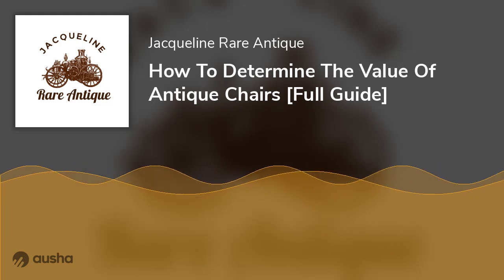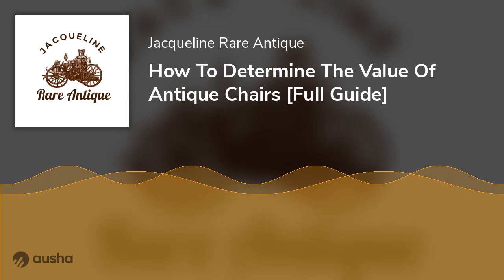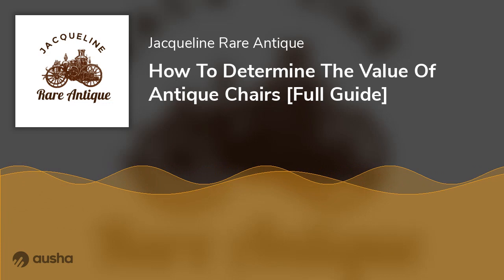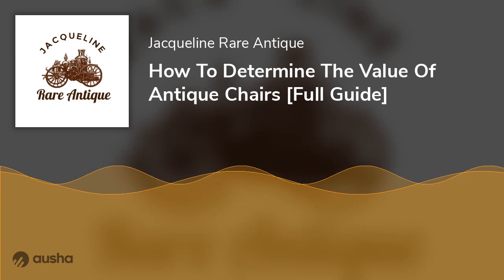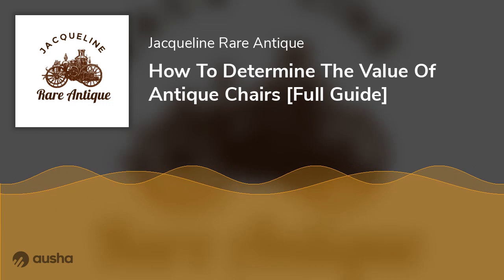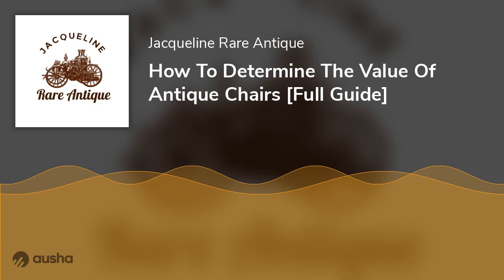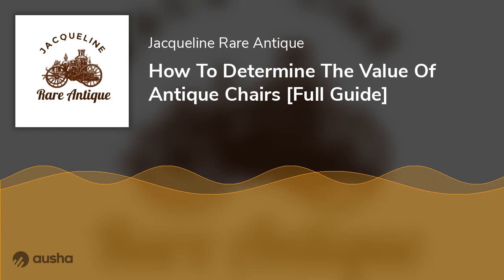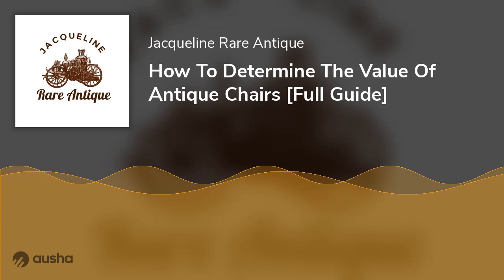How To Determine The Value Of Antique Chairs [Full Guide]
Are you looking to purchase an antique chair? Antique chairs can be an excellent investment due to their historical significance. But how does one judge the value of an antique chair? Does older mean more expensive?

If these questions are on your mind, you are in the right place. We will review each factor used to determine an antique chair’s value and give plenty of examples. After reading our guide, you’ll be able to judge the value of any antique chair accurately according to the current market.

Many say that only two factors affect the value of any antique chair, namely its age and style. But we believe this is misleading as other factors also play important roles.